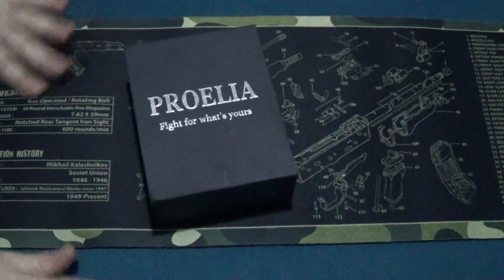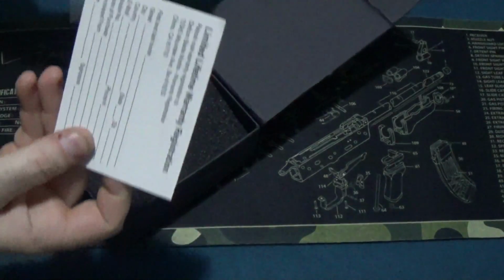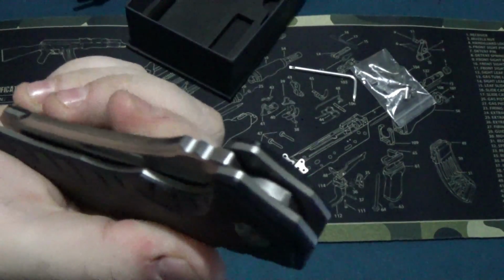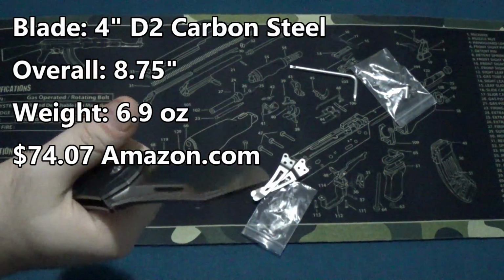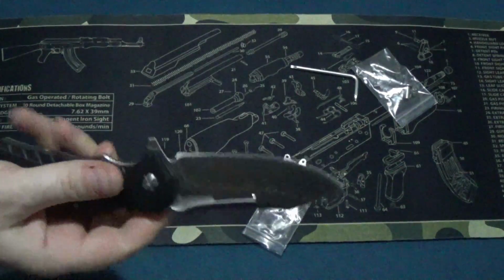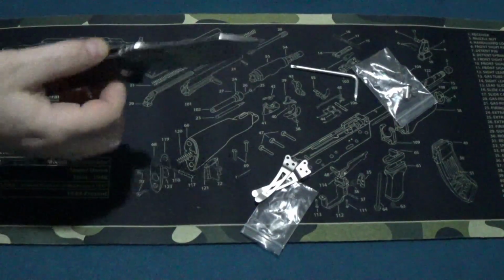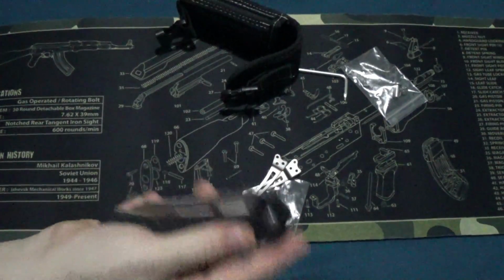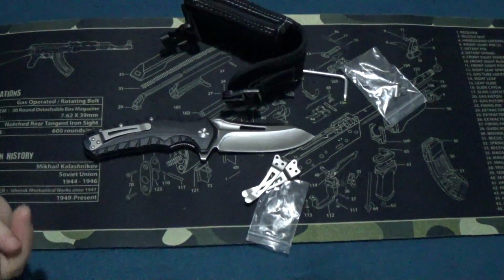Proelia TX020 Drop Point Flipper - Massdrop Deal - Unboxing & Review